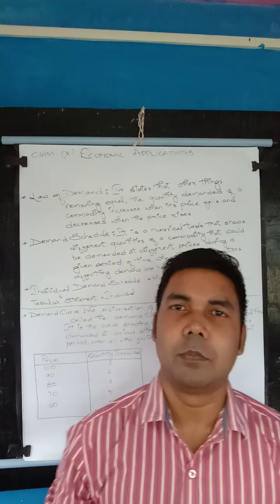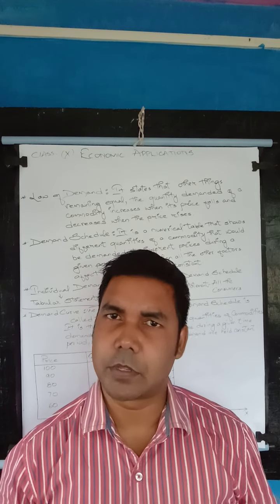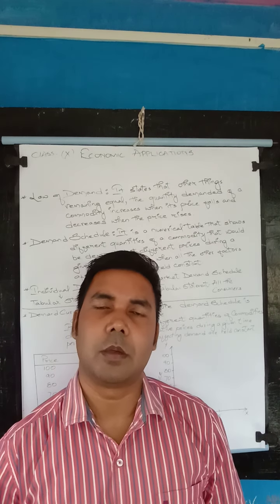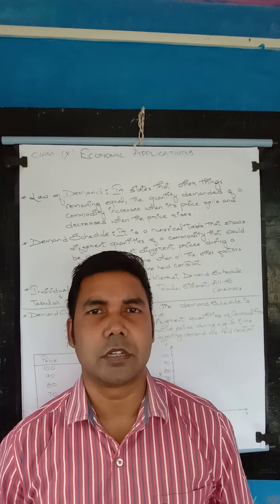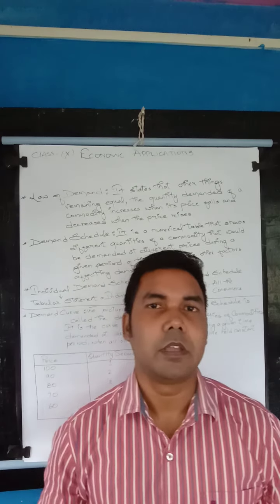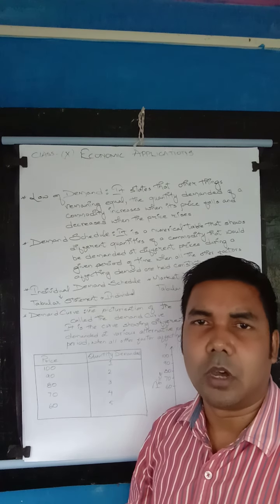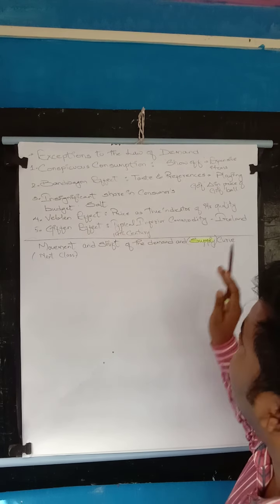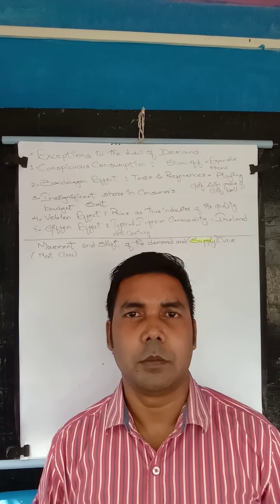Class X Economic Applications.. Day 2.Law of Demand, Types, Exceptions to the law of demand..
Demand